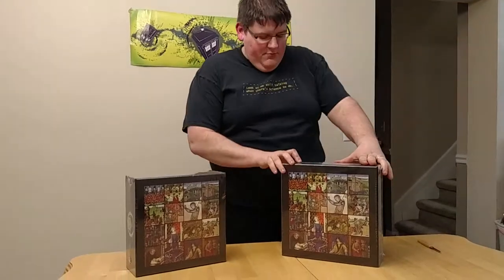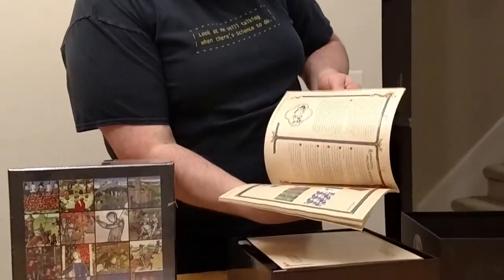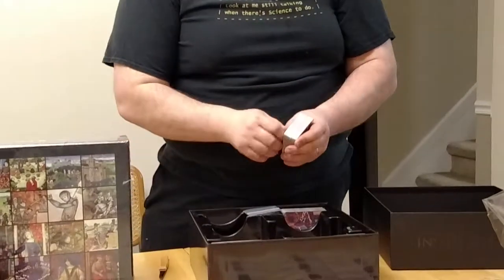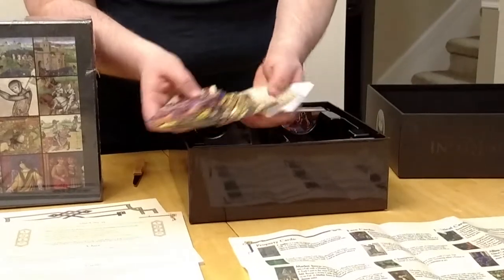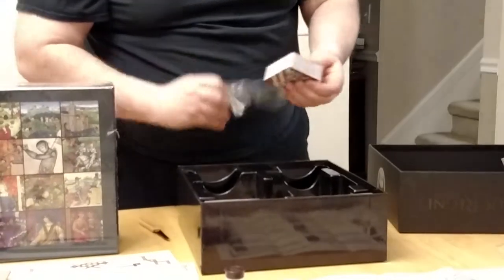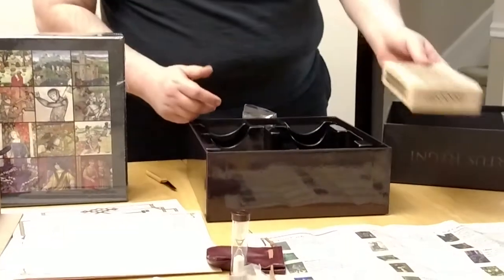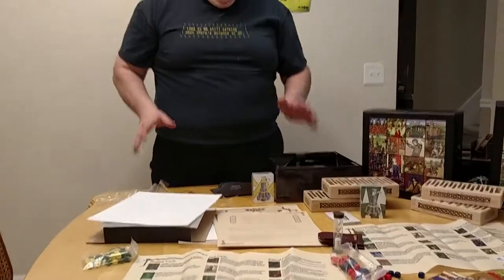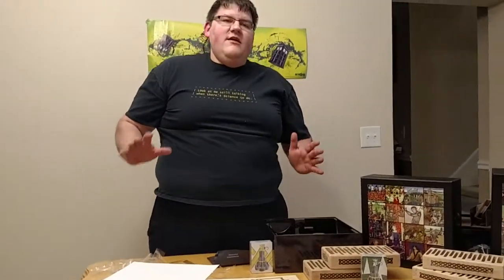Ortus Regni Unboxing Video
If you were at GenCon in 2014, you saw Ortus Regni.  Time to unbox this mammoth card game of the Birth of a Kingdom.  Man is this one beautiful!